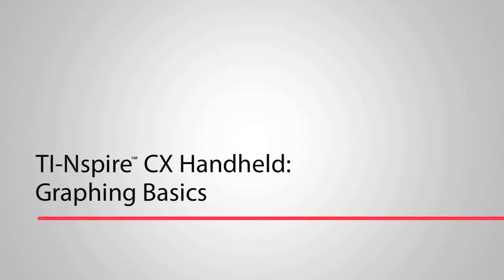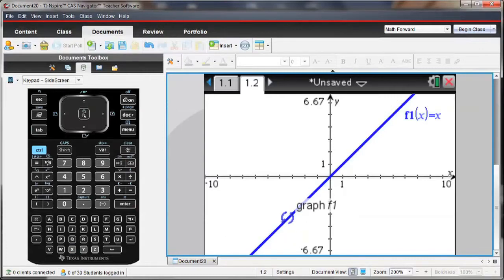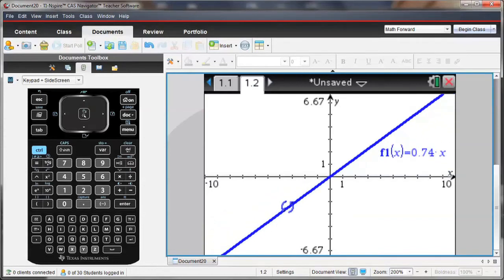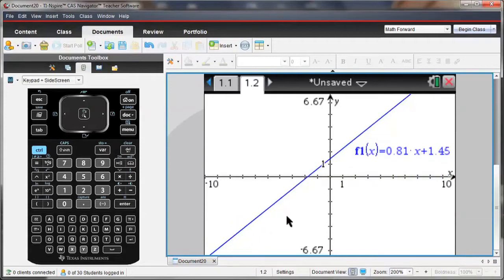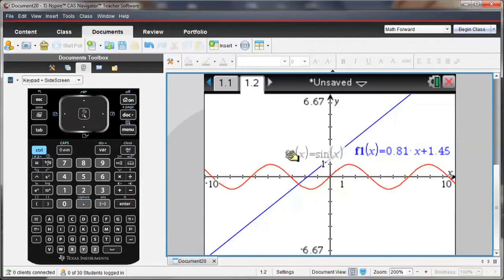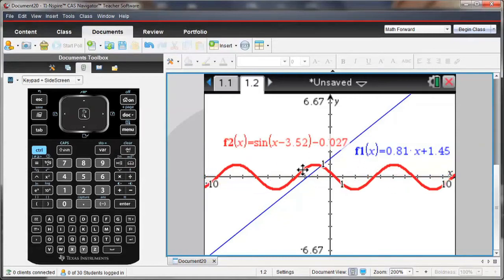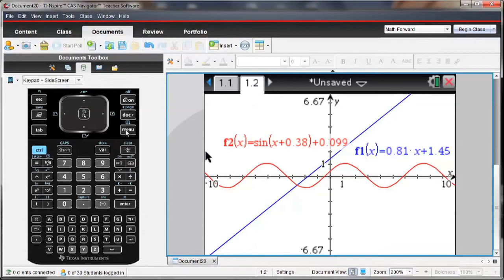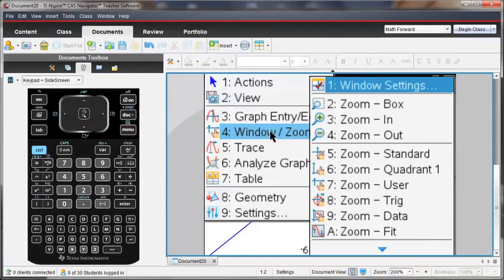[EN] Représenter des fonctions avec TI-Nspire™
Apprenez à représenter des fonctions en utilisant les calculatrices TI-Nspire™ CX et TI-Nspire™ CX CAS.